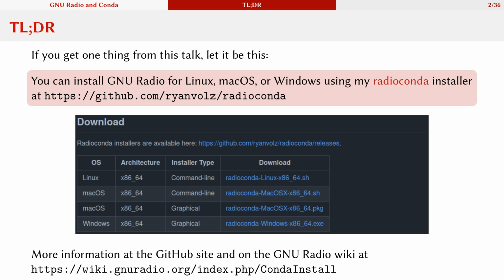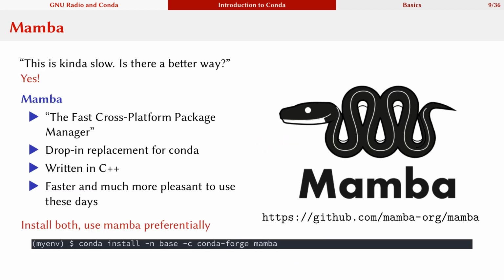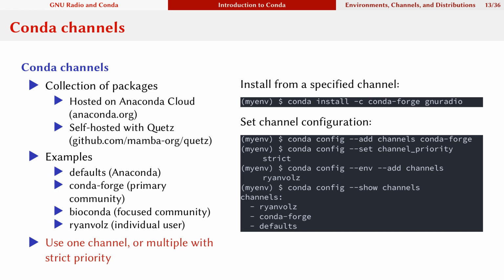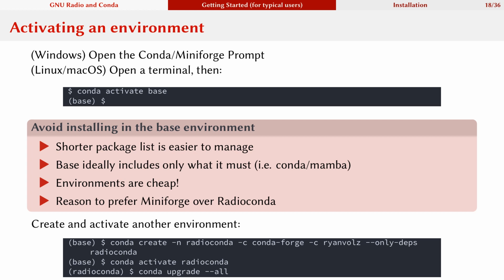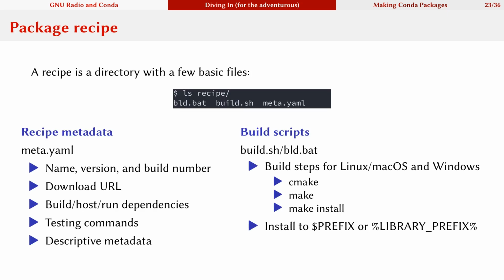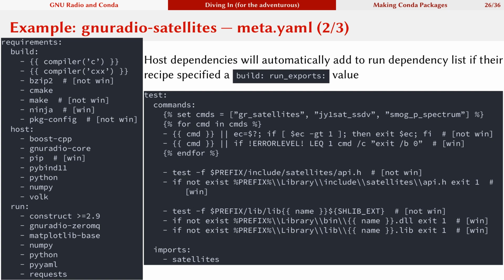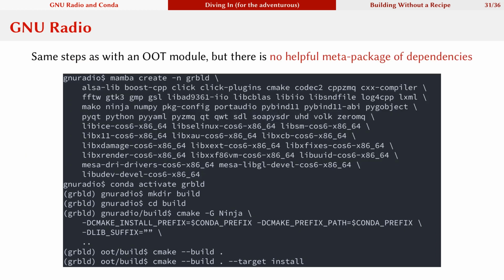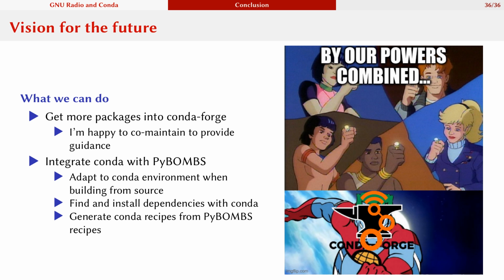Managing GNU Radio Installations with Conda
Presented at GRCon21

If you've struggled with installing GNU Radio by other methods, you want to use GNU Radio with other bleeding-edge software and don't want to compile everything from source, or you want to try out a new version without affecting your tried-and-true system installation, conda may be right for you!

Conda is a cross-platform package manager (supporting Linux, macOS, and Windows) that makes it easy to install packages in self-contained environments, separate from your system installation and other package managers. Conda is popular for installing Python packages, particularly for scientific computing and machine learning, but it has broader applications than those.

This talk covers everything I've learned in going from a casual conda user to the maintainer of the entire GNU Radio stack on conda-forge, including the following:

- How to install GNU Radio on Linux, macOS, and Windows (!!) with conda
- The relationship between conda (the package manager), Anaconda (the software distribution), conda-forge (the community-supported packages), and Radioconda (my radio-focused installer/distribution)
- Common conda pitfalls and how to avoid them
- Why you should actually use mamba, conda's faster, better cousin
- How conda environments work
- How to build GNU Radio from source, including out-of-tree (OOT) modules, within a conda environment
- How to write your own recipe for creating a conda package
- The amazing infrastructure for maintaining recipes through conda-forge
- How we can create a cross-platform utopia of compiled GNU Radio OOT packages by banding together and submitting more recipes to conda-forge

I might be exaggerating a bit with that last topic, but I do hope that you will have learned enough that you could become a happy user of, and occasional contributor to, the (radio + conda) ecosystem.